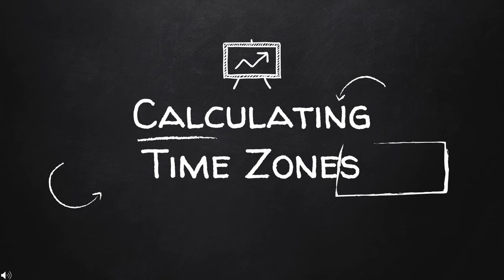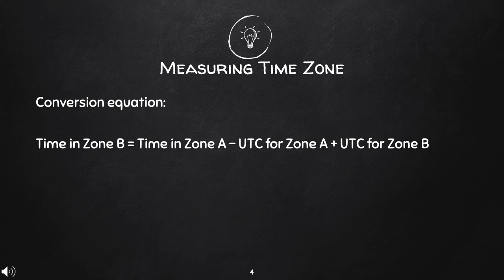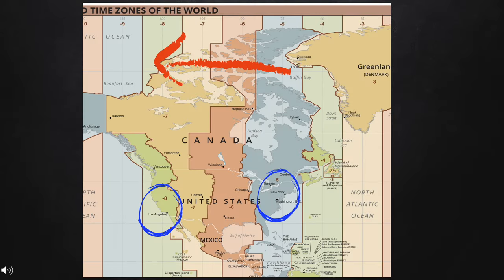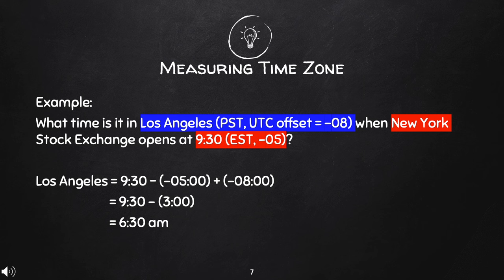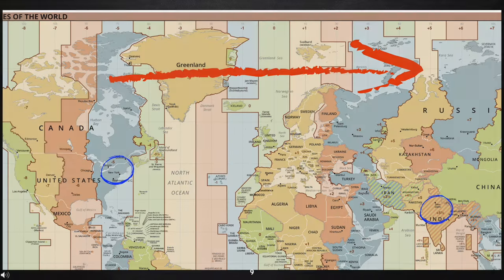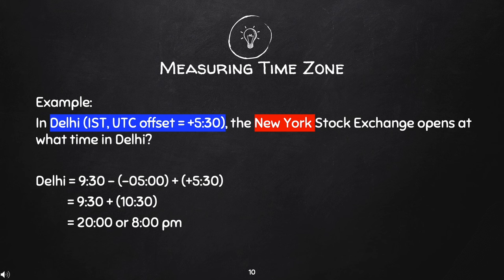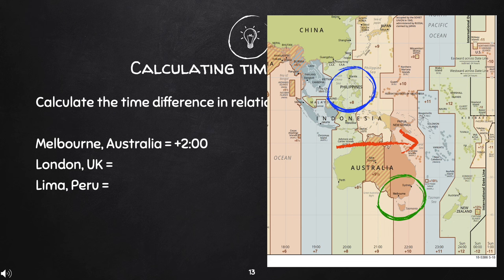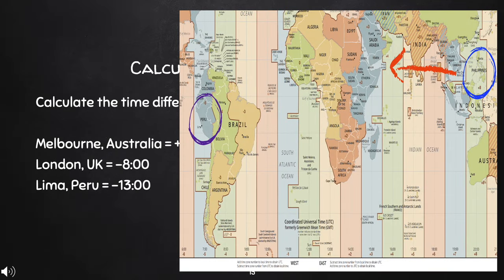Calculating Time Zones